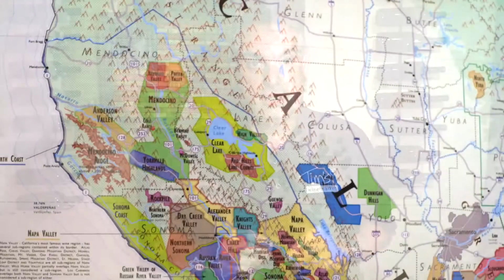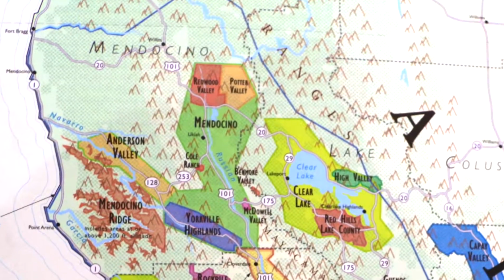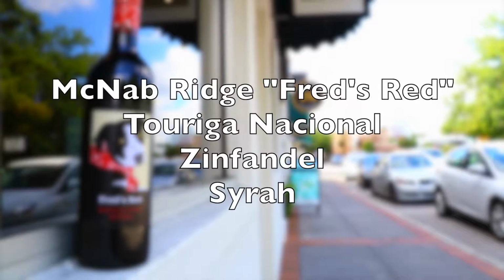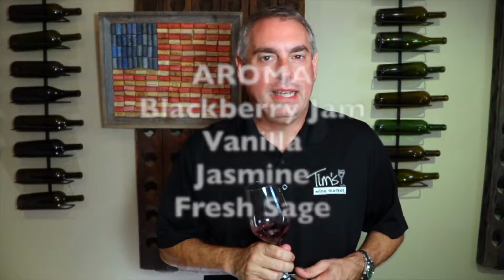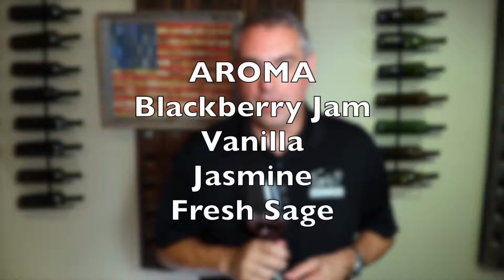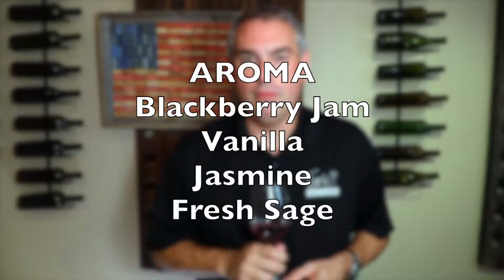Tim Talks Wine: Episode 8 - McNab Ridge "Fred's Red"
Tim's Wine Market, featuring the faces and places that make wine great.